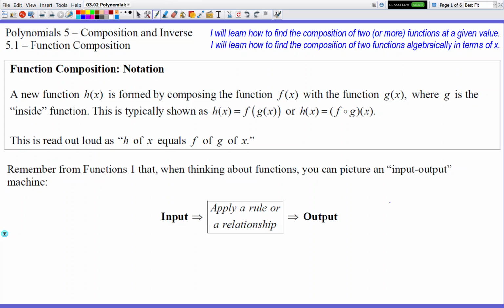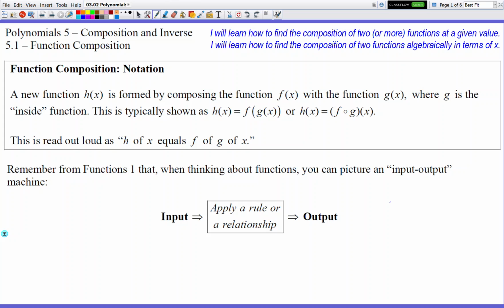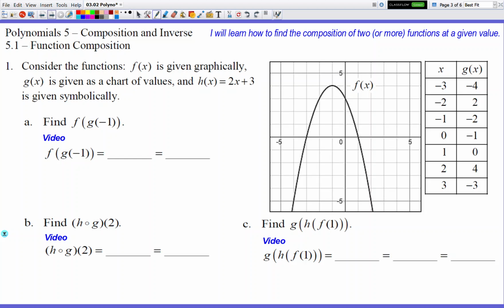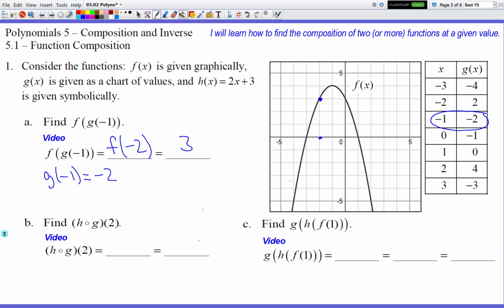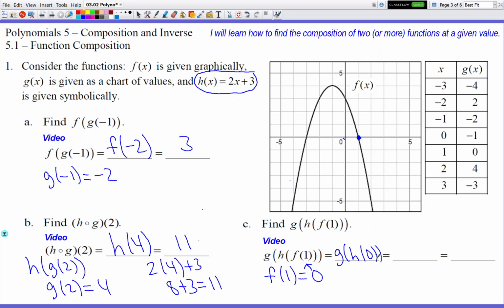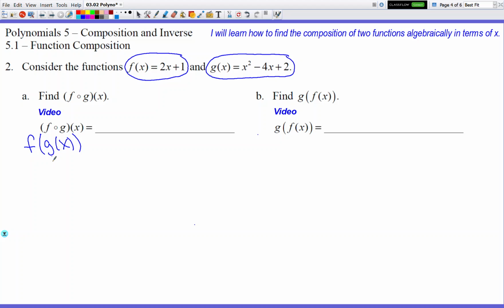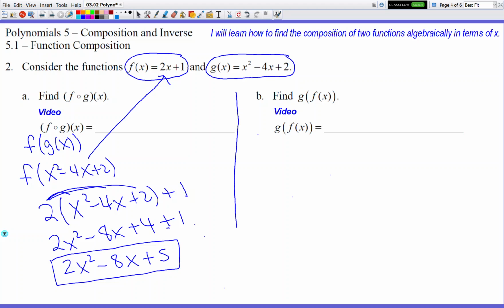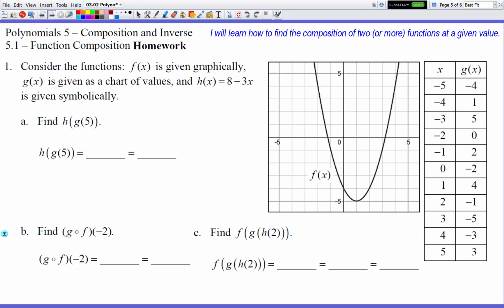Polynomials 5 1 Function Composition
#1 a starts at 4:11
#1 b starts at 6:13
#1 c starts at 7:37
#2 a starts at 9:40
#2 b starts at 12:17